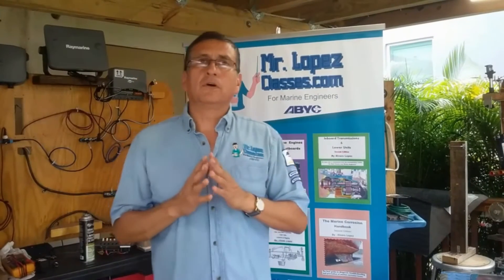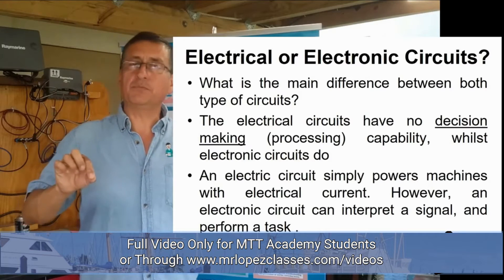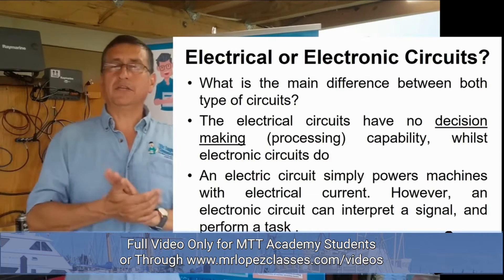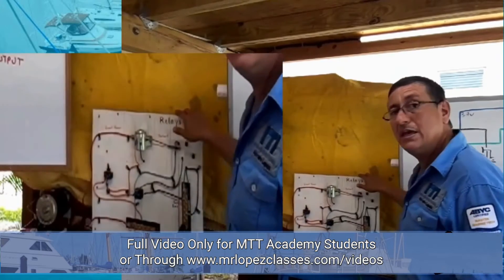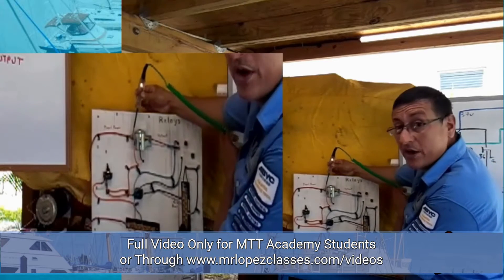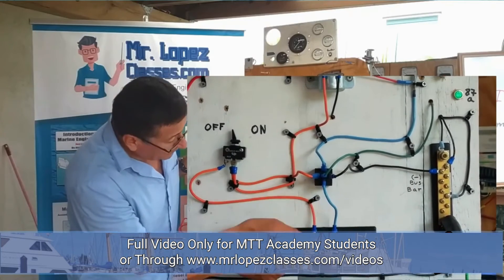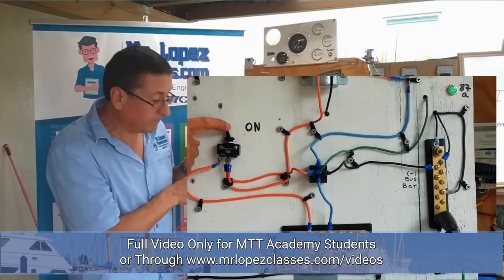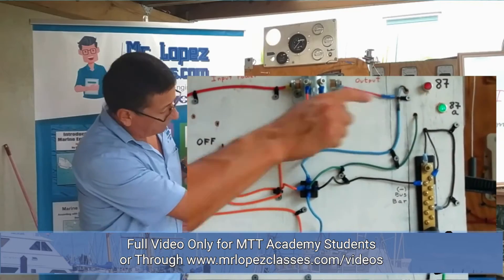Relays Solenoids & Time Delay Relays HL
This is a highlight video from Episode 1, Chapter 3 of your Marine Electronics Course.